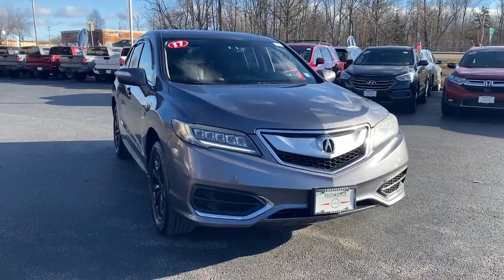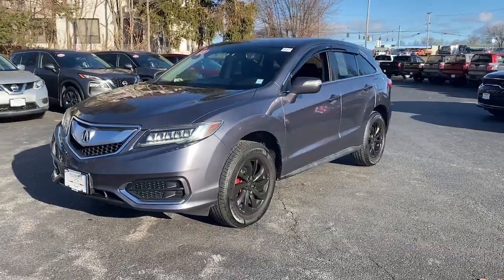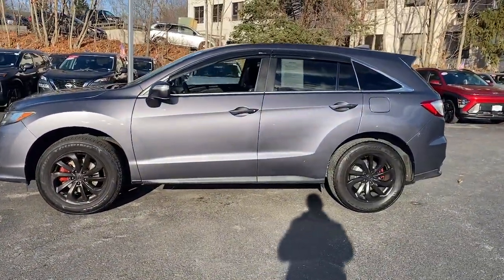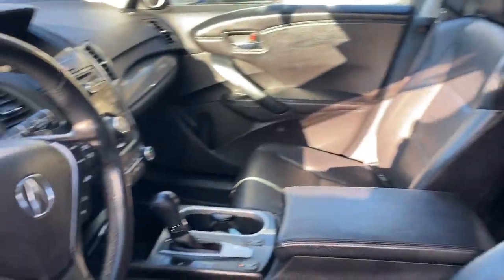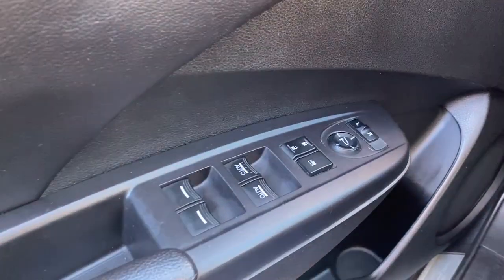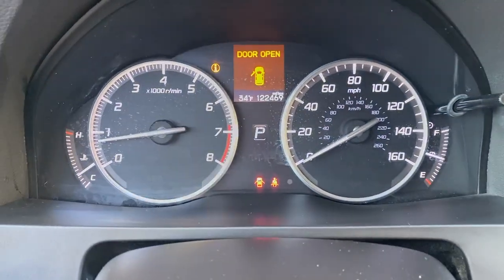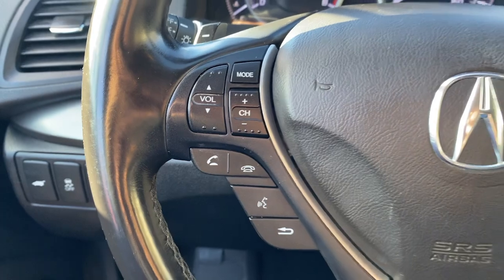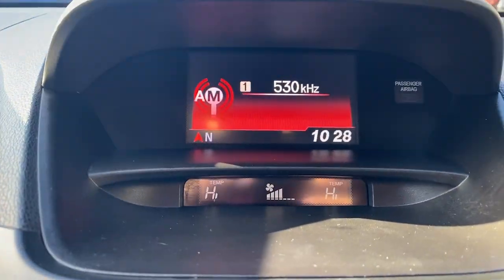2017 Acura RDX Base Wappingers, Poughkeepsie, Fishkill, Hopewell, Newburg NY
Pre-Owned 2017 Acura RDX Base available at Poughkeepsie Nissan located in 1445 Route 9, Wappingers Falls, NY, 12590.
Stock#: PU4187T - VIN#: 5J8TB4H39HL030350

Please mention the stock# PU4187T when you contact the dealership for this vehicle.

Take a moment to check out the  2017  Acura RDX.  Torn between luxury and high-performance? Get both in the RDX. These are just some of the great options this vehicle comes with: Moonroof, Keyless Entry, Premium Sound System, Power Liftgate, Heated Mirrors, Power Passenger Seat, Satellite Radio, Back-Up Camera, Aluminum Wheels, Electronic Stability Control. Experience the rugged side of luxury. Get behind the wheel of the RDX today!